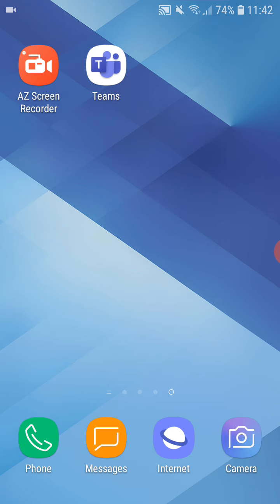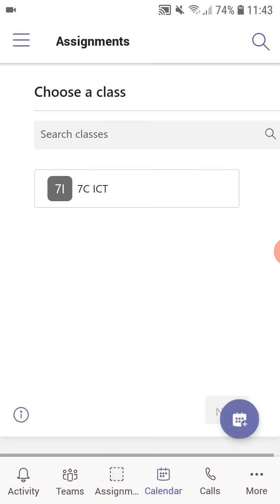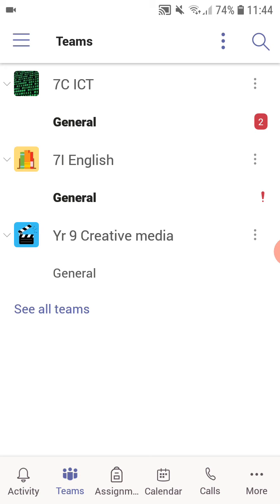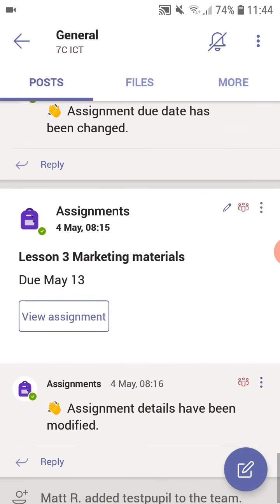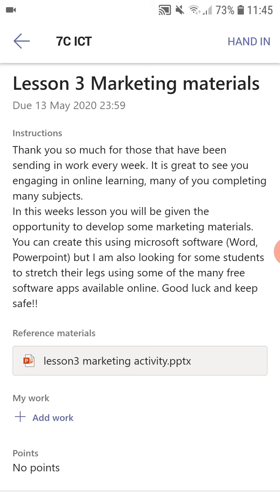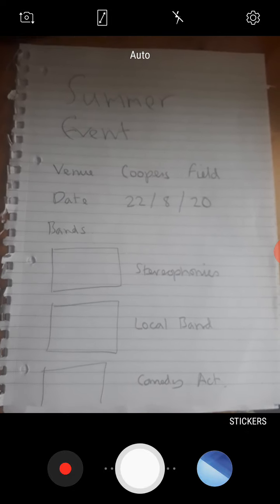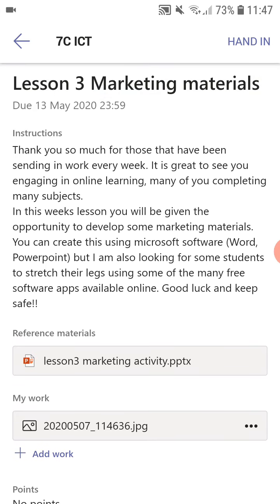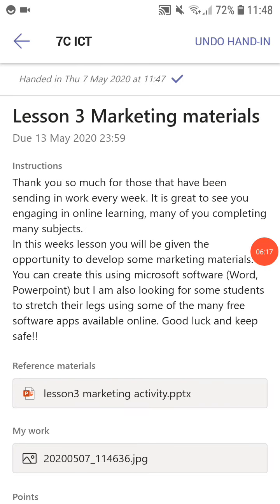Completing work via Teams with a mobile phone/ smartphone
This video shows how to complete and submit work using a paper copy and your smartphone camera.